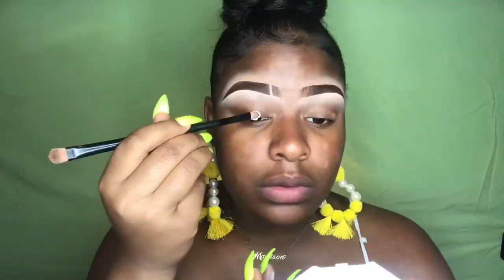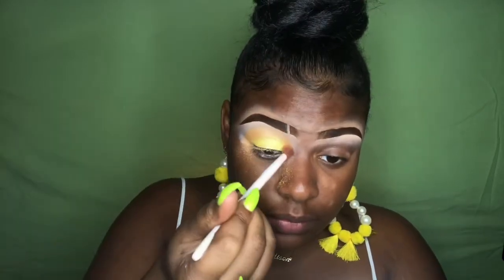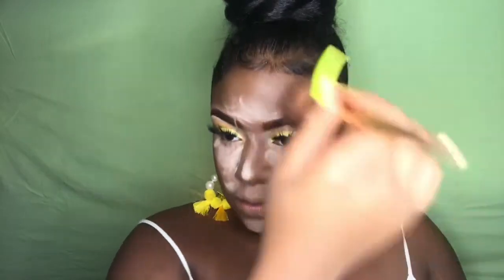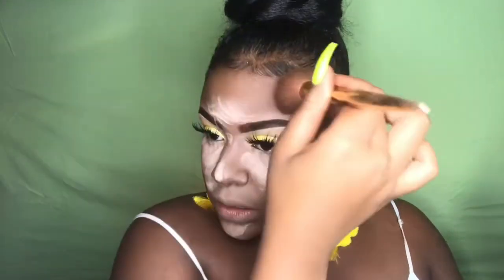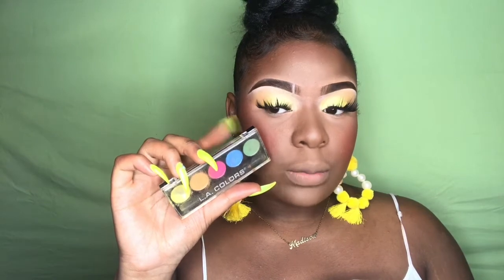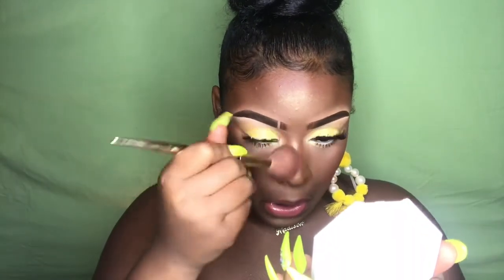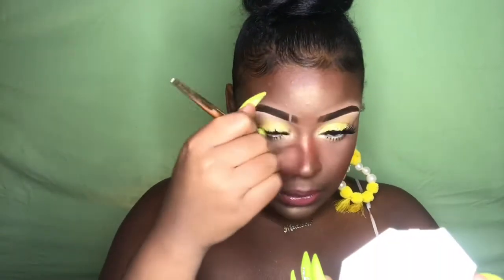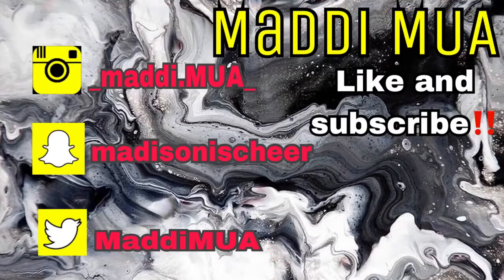Yellow Summer Look + Faux Freckles 🌼